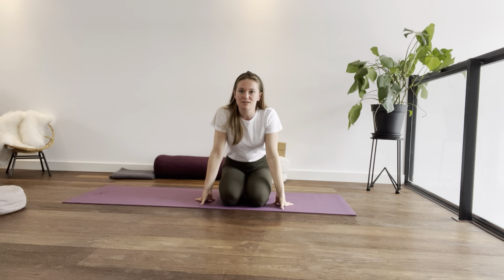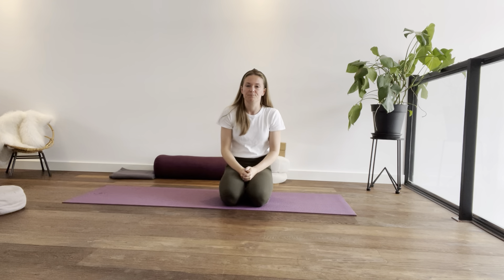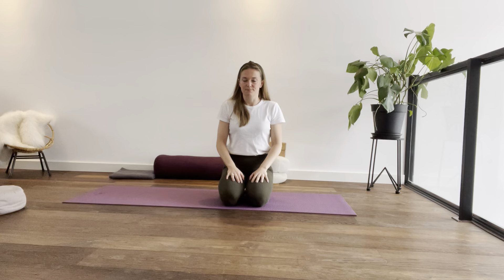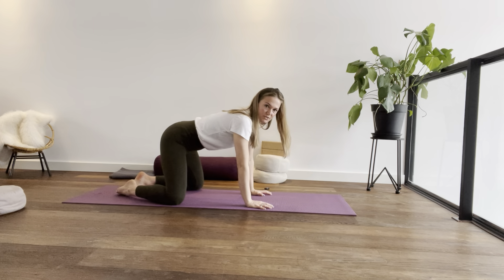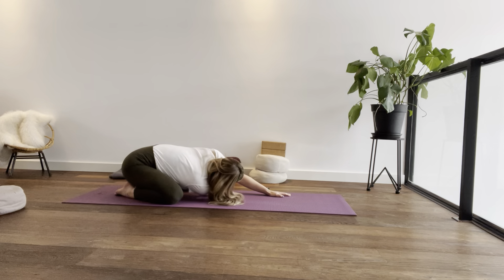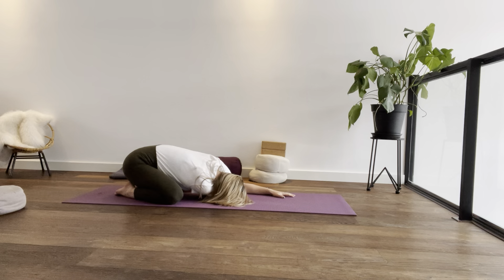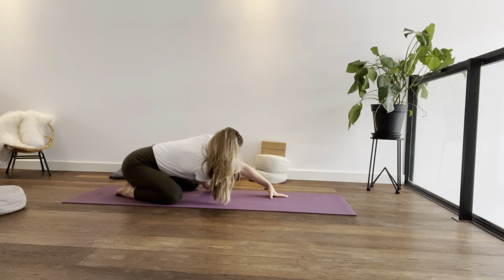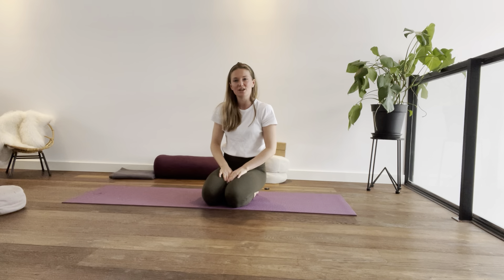Yin yoga tutorial: Wide knee child's pose with a twist | Yinfluence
How to practice Wide knee child's pose with a twist with Lisette Loogman

In this variation of child's pose we are treating our spine with a twist ♡

Want to practice full-length classes with me? and sign up.

I post new tutorials weekly and a free, full length class for you to try every month.